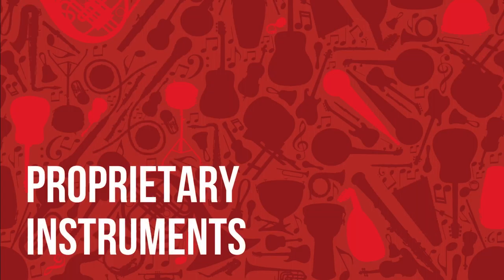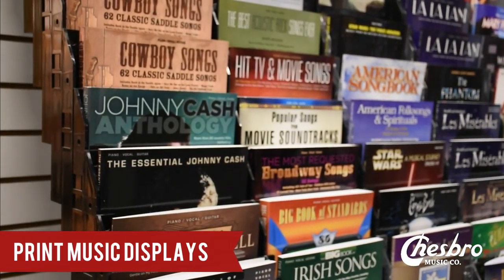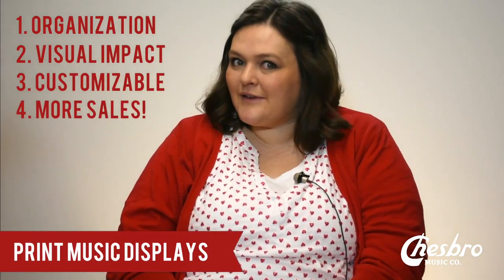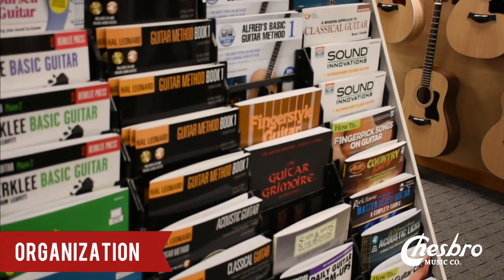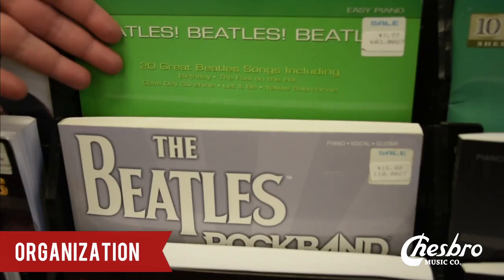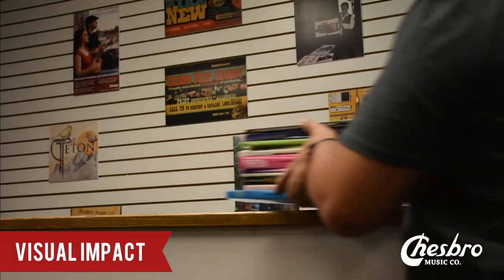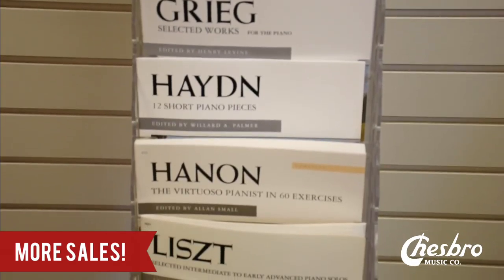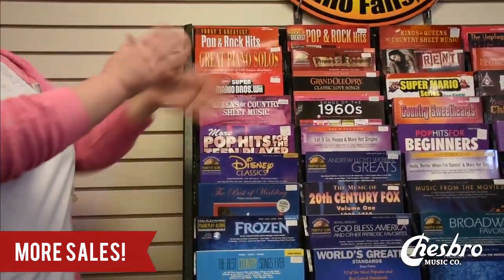Print Music Rack Displays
1.800.CHESBRO
If you're a music store in need of some help with your print music displays and sales then you've come to the right place. Call Chesbro Music Co. today and let our friendly staff help you make short work of it!